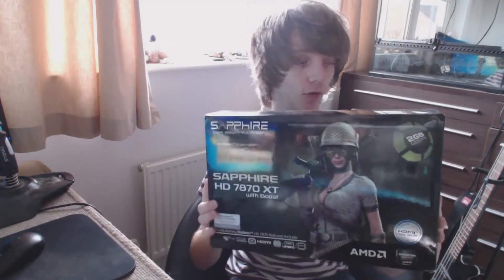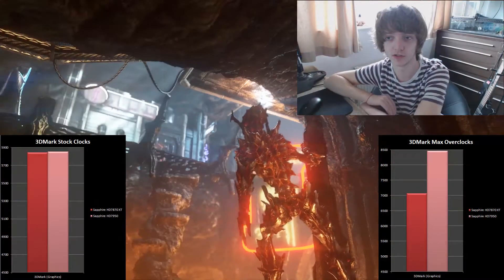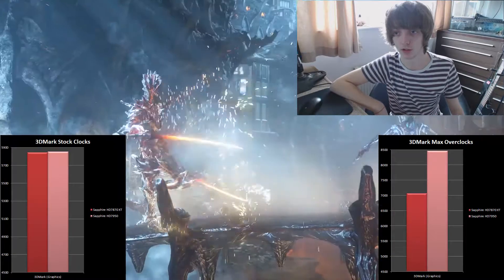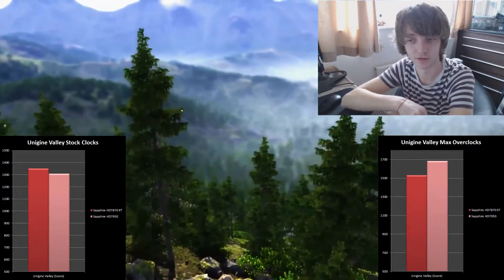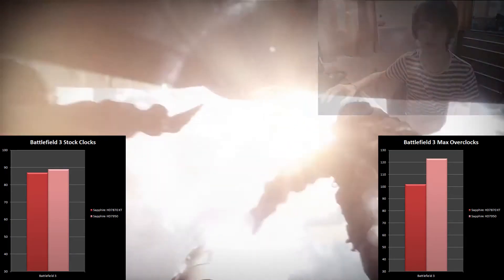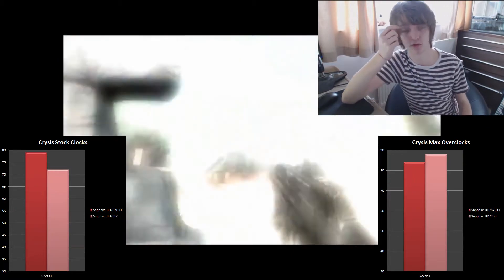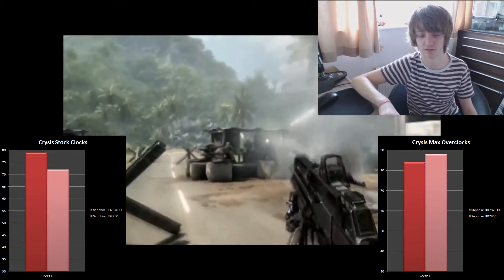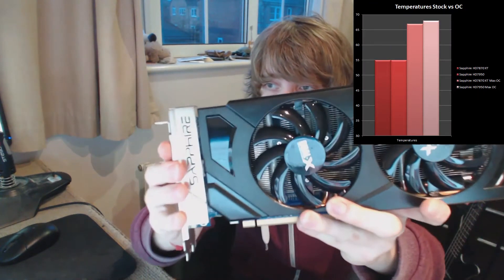Sapphire HD7870XT Tahiti LE Review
We bench the HD7870XT against it's big brother the HD7950 at 1080P in our review of Sapphire's HD7870XT!